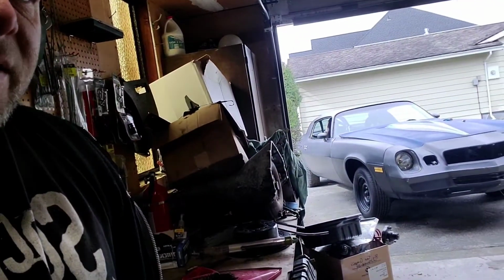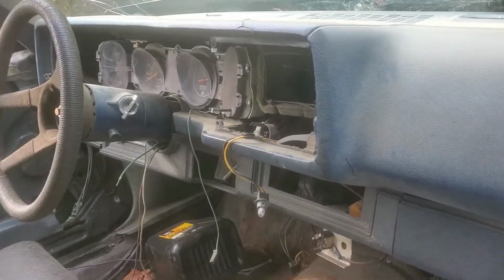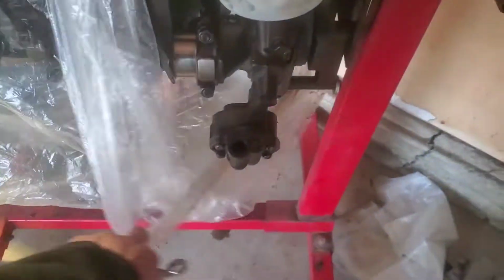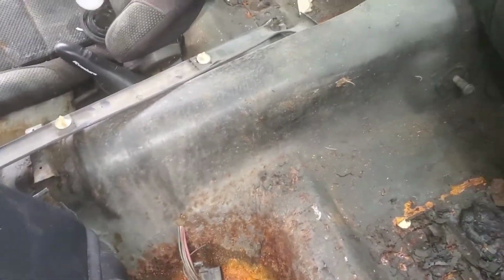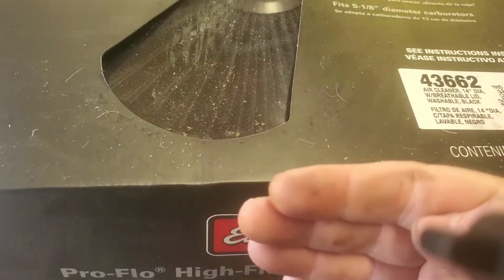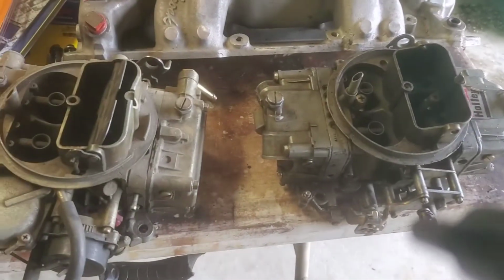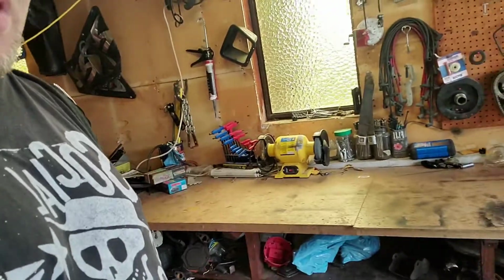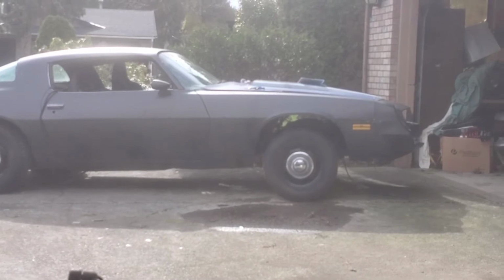tearing it up bud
We tear into the 80 camaro drag car and see where we are at.